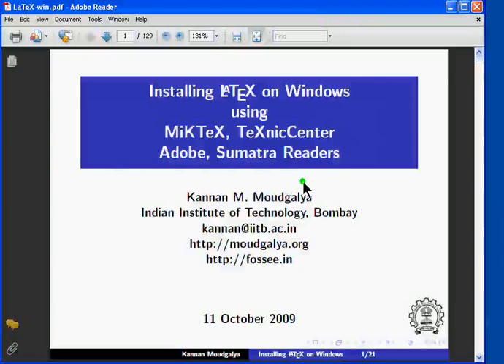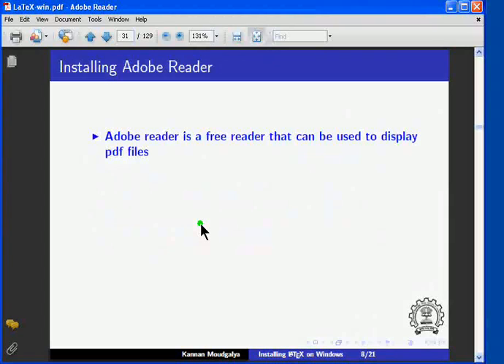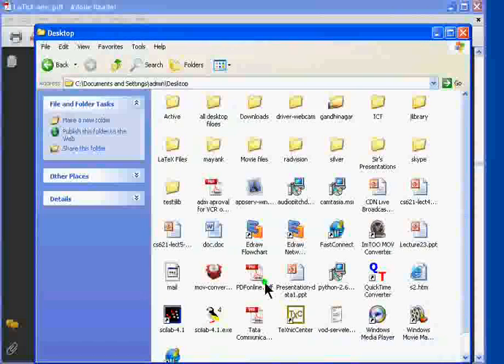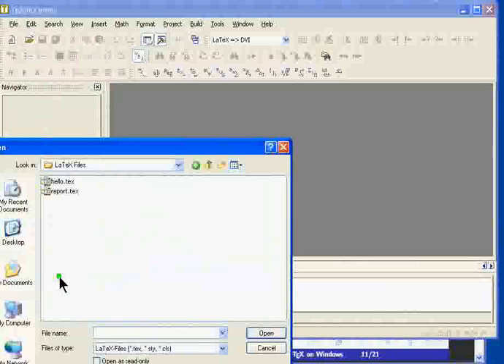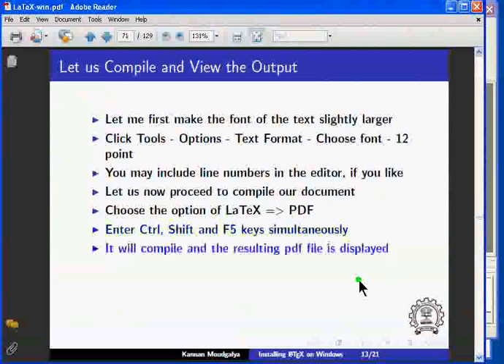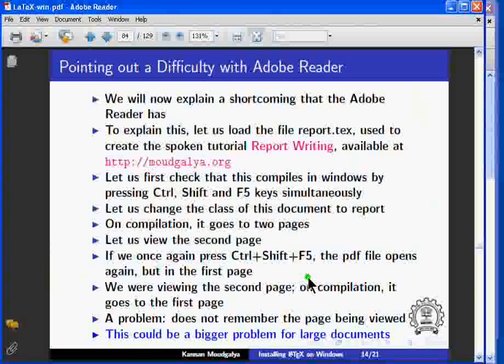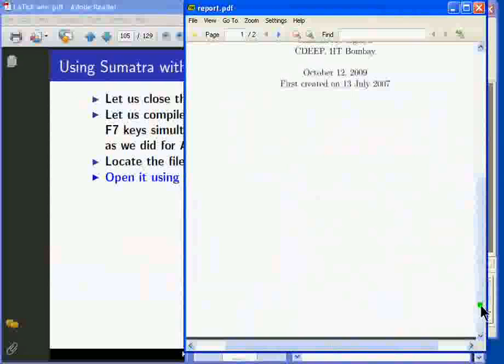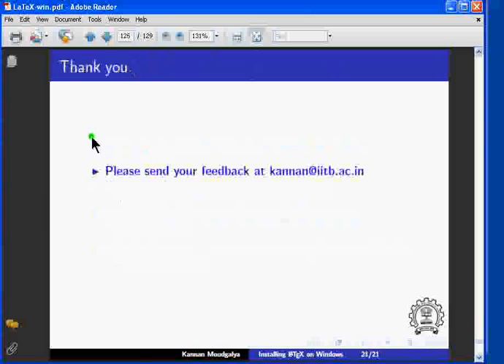Installing MikTeX - English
Installing MikTeX

    Go to adobe.com, download free adobe reader, install
    Go to texniccenter.org, download TexnicCenter, install
    Configure TexnicCenter: give the path of adobe reader, use the default path of MikTeX
    Show TexnicCenter help, make fonts bigger
    Load a file hello.tex and compile using CTRL SHIFT F5 and display using adobe
    Shortcomings of adobe - after every compilation, shows the first page - difficult in case of l